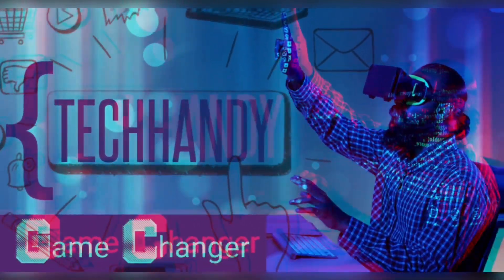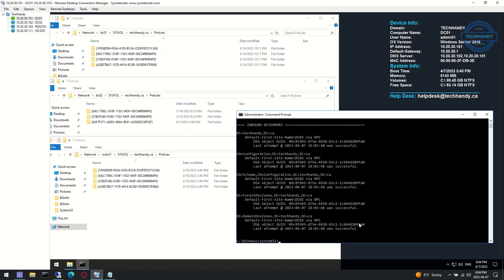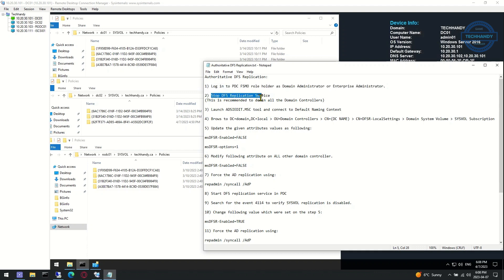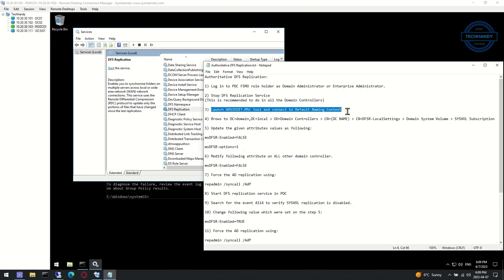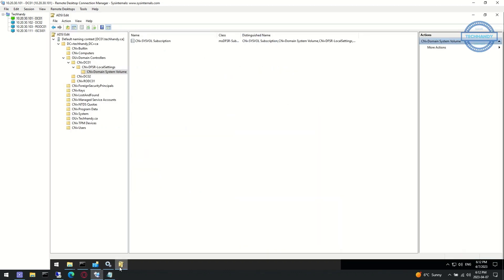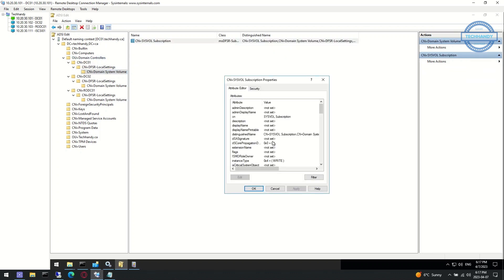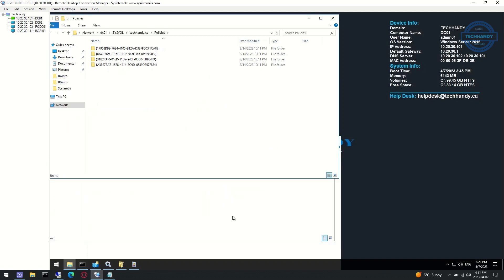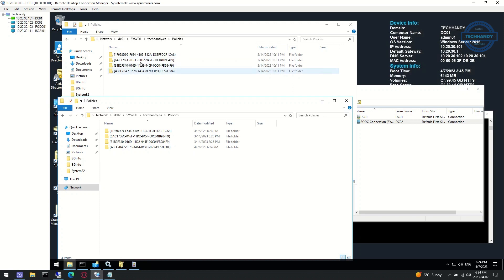DFS Replication Issue | Authoritative SYSVOL Restore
Authoritative SYSVOL Restore Steps:

1. Log in to PDC FSMO role holder as Domain Administrator or Enterprise Administrator.
2. Stop DFS Replication Service.
(This is recommended to do in all the Domain Controllers)
3. Launch ADSIEDIT.MSC tool and connect to Default Naming Context
4. Brows to DC=domain,DC=local - OU=Domain Controllers - CN=(DC NAME) - CN=DFSR-LocalSettings - Domain System Volume - SYSVOL Subscription
5. Update the given attributes values as follows:
msDFSR-Enabled=FALSE
msDFSR-options=1
6. Modify the following attribute on ALL other domain controllers.
msDFSR-Enabled=FALSE
7. Force the AD replication using:
repadmin /syncall /AdP
8. Start DFS replication service in PDC
9. Change the following values which were set in step 5.
msDFSR-Enabled=TRUE
10. Force the AD replication using:
repadmin /syncall /AdP
11. Run following command to update the DFRS global state.
dfsrdiag PollAD
12. Start DFS service on all other Domain Controllers
13. Change the following values which were set in step 6. This needs to be done on ALL domain controllers.
msDFSR-Enabled=TRUE
14. Run the following command to update the DFRS global state.
dfsrdiag PollAD